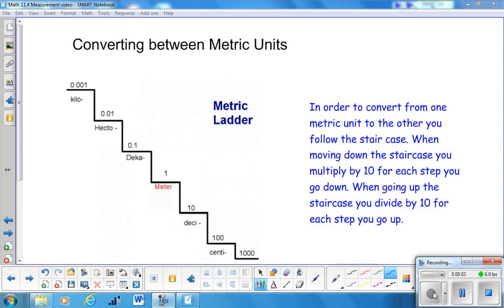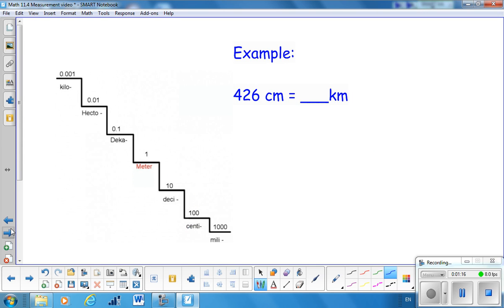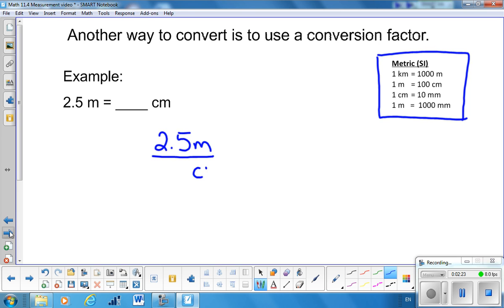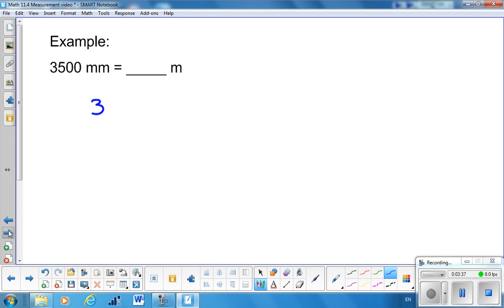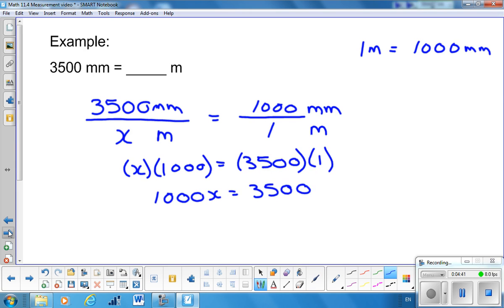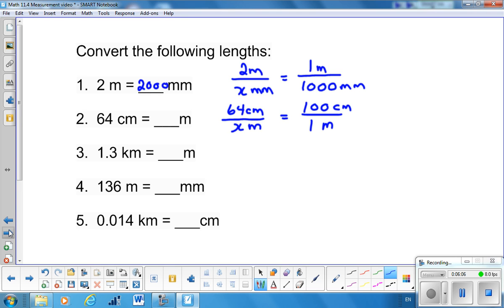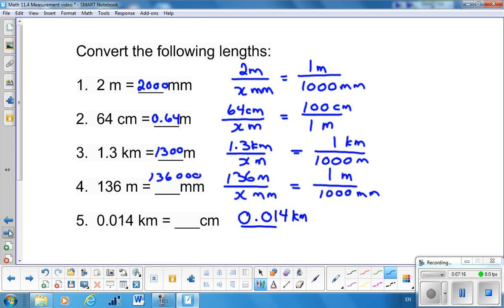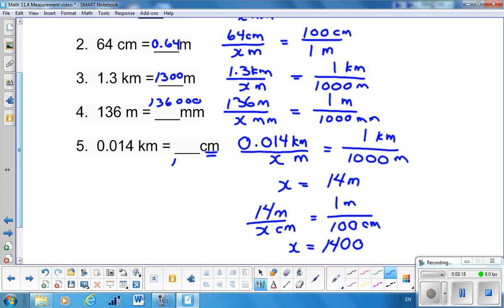11 4 Lesson 2 Metric Conversions